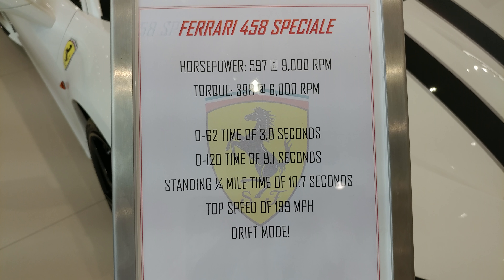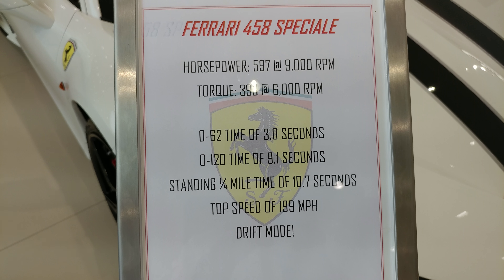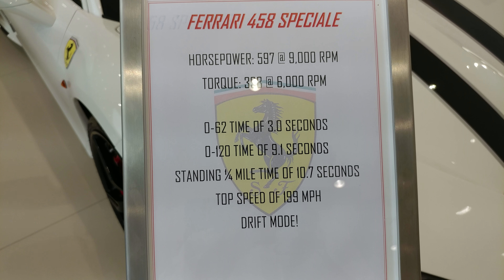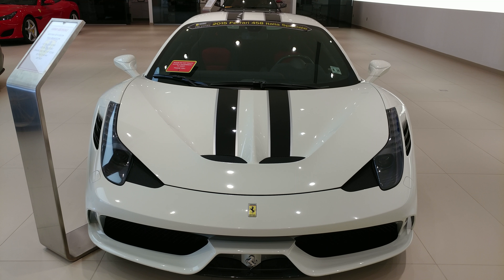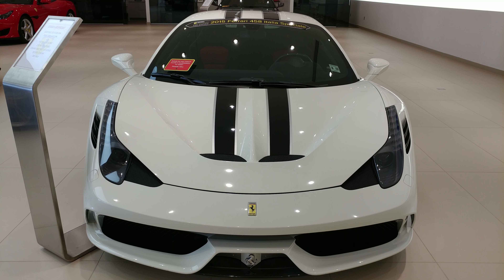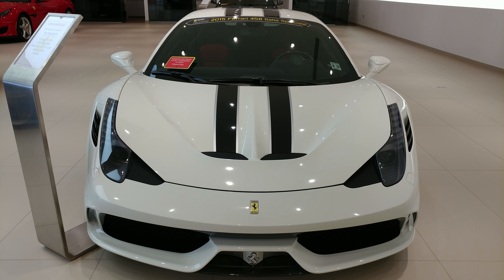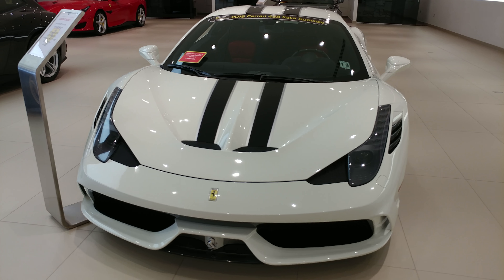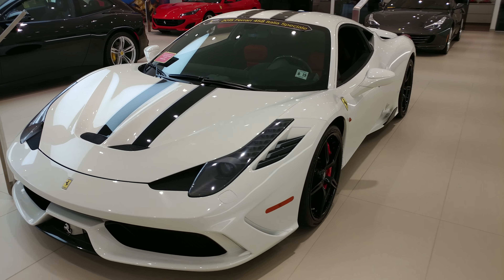2015 WHITE FERRARI 458 ITALIA SPECIALE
2015 WHITE FERRARI 458 ITALIA SPECIALE